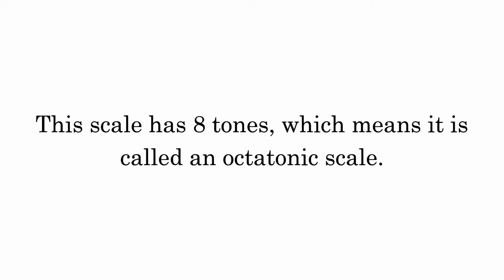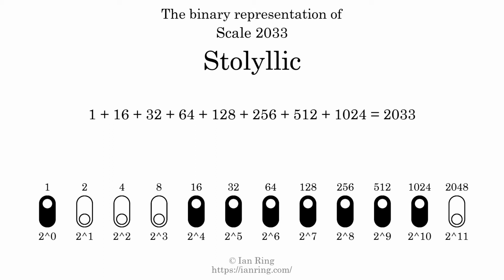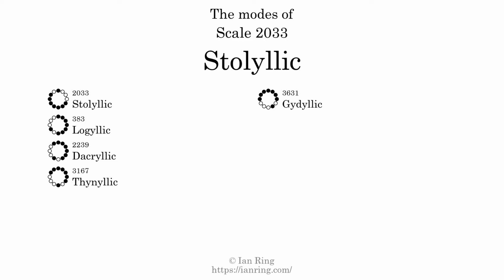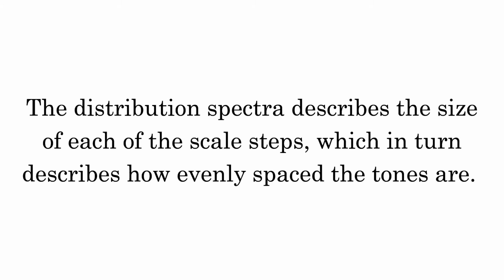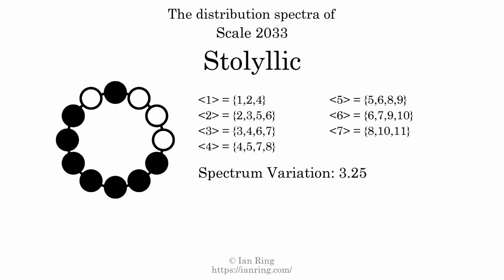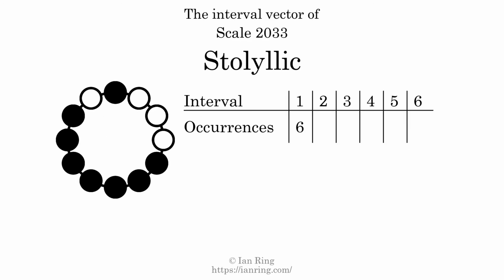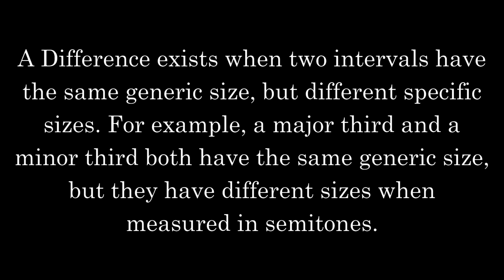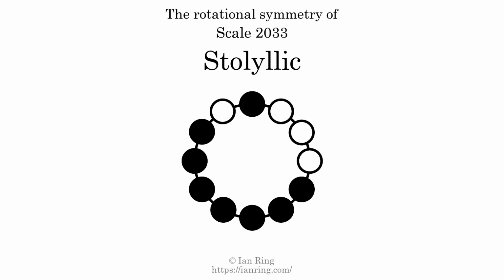Scale 2033: Stolyllic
More than you will ever need to know about Scale 2033, an octatonic scale also known as "Stolyllic". Part of an enormous series of scale analysis videos by The Exciting Universe Of Music Theory.